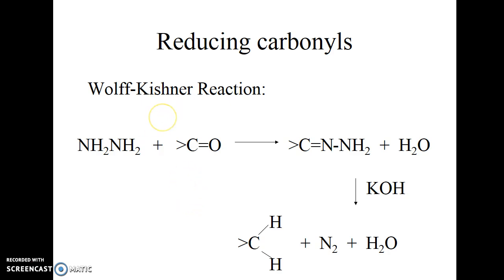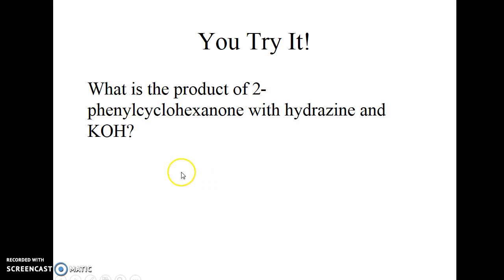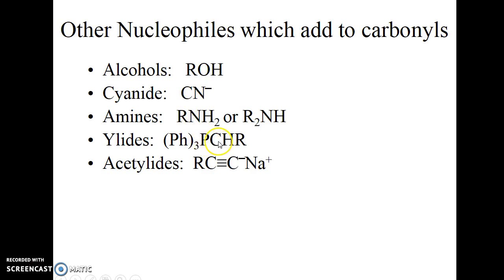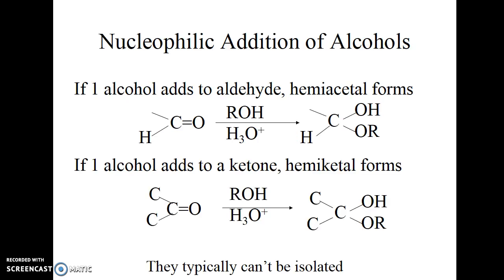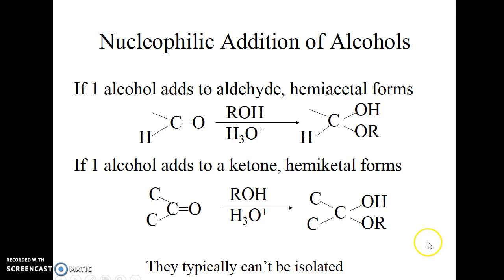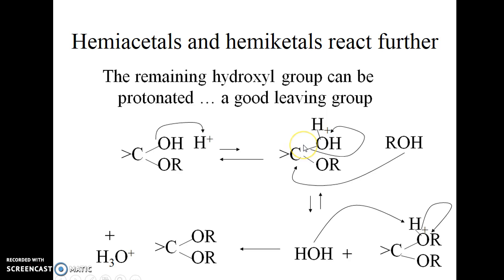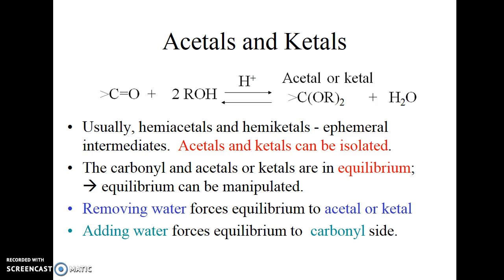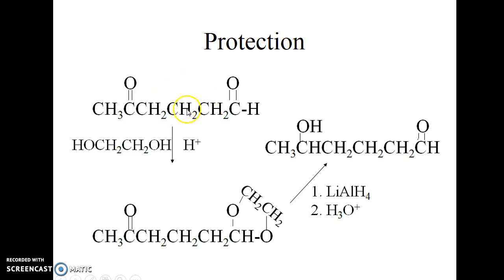New Carbonyl Reactions Part 1